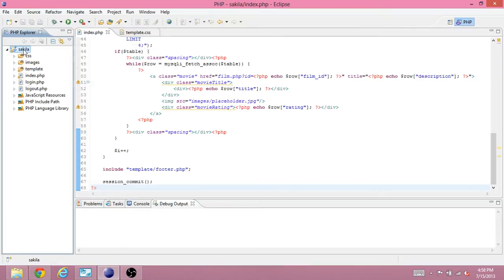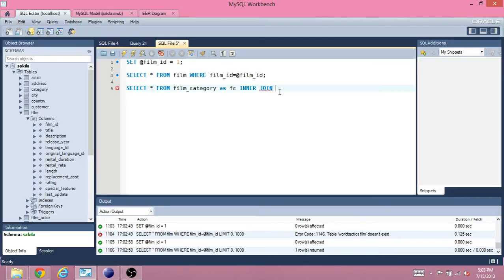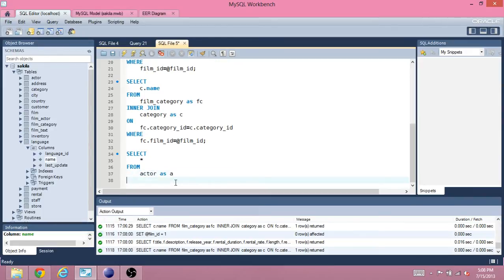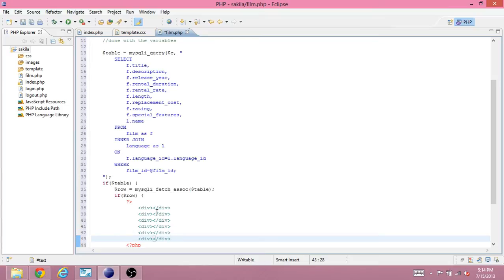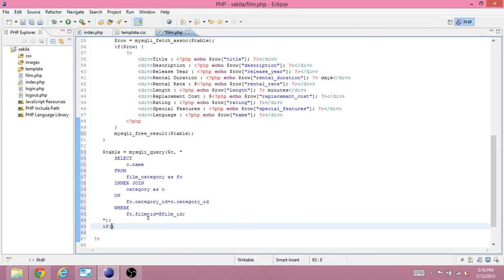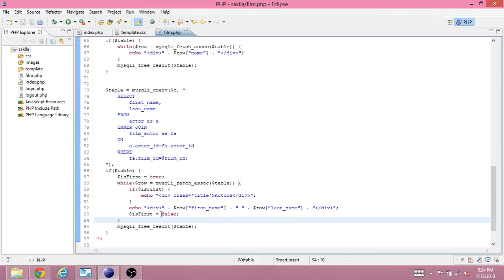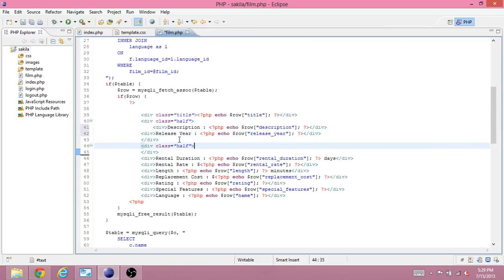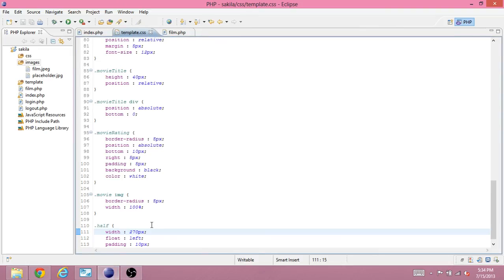Learning PHP 12 - Film detail page - Foreign Key Selection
Create a film detail page that uses multiple queries to foreign relational tables.